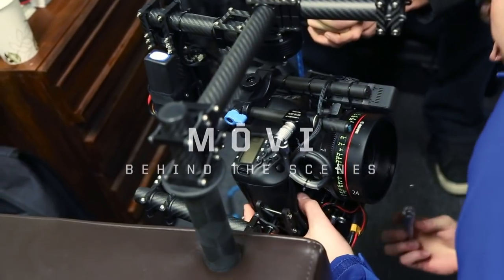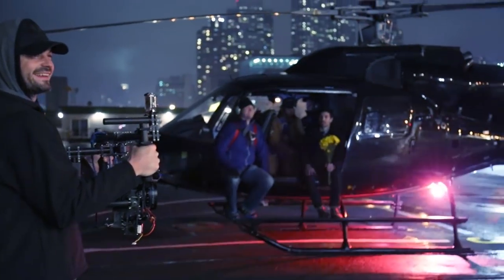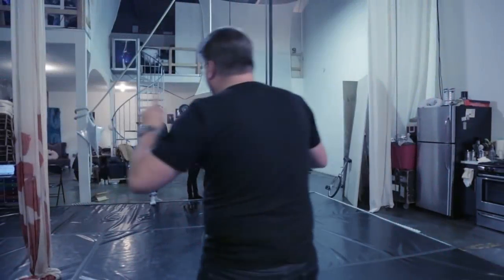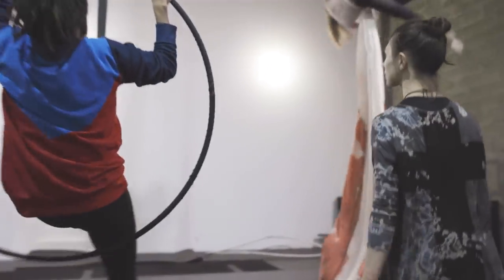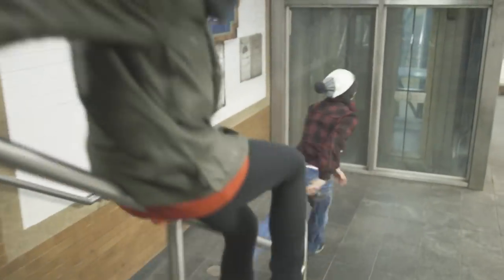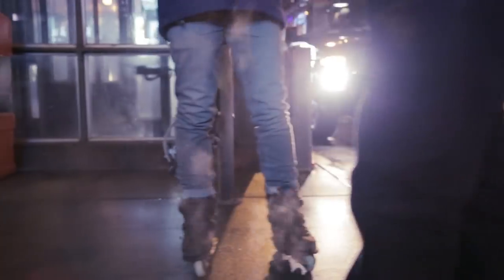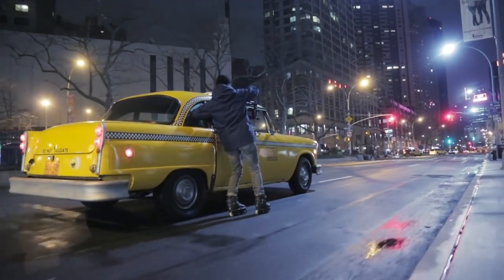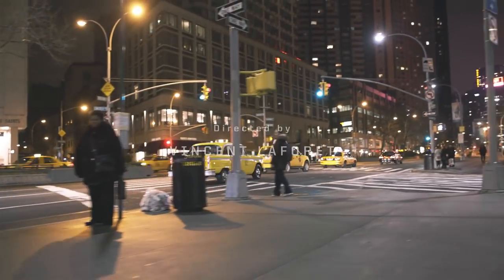MoVI M10 - Behind The Scenes - Steady Cam Camera Stabilizer Rig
MoVI M5 / M10 / M15 - A digital 3-axis gyro-stabilized handheld Camera Gimbal - Check out my Accessories Playlist for more Handheld Stabilizers; for Stabilizers on Drones check out my Aerial Cinematography Playlist.

Music: Hybrid Moments by Takeshi Furukawa (in collaboration with Koichi Sanchez)